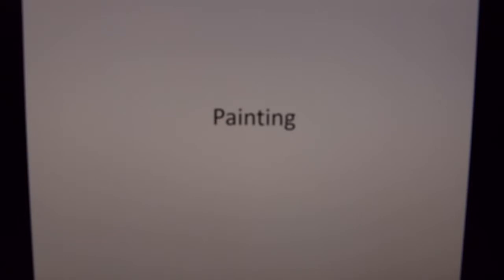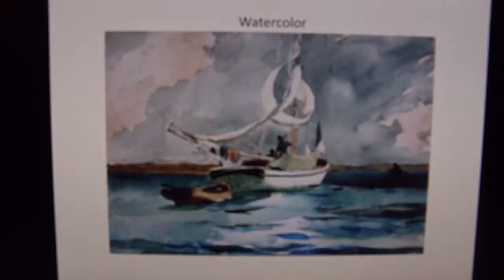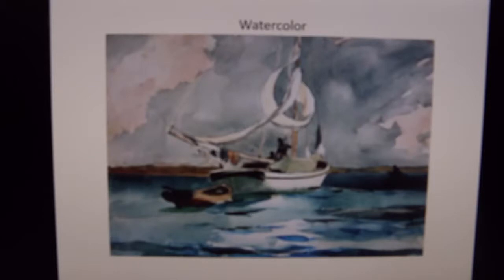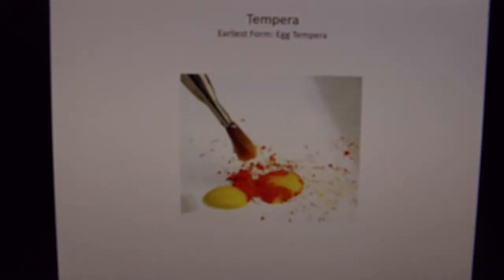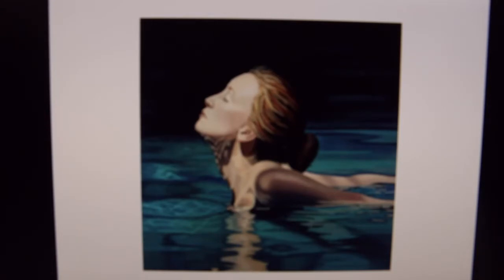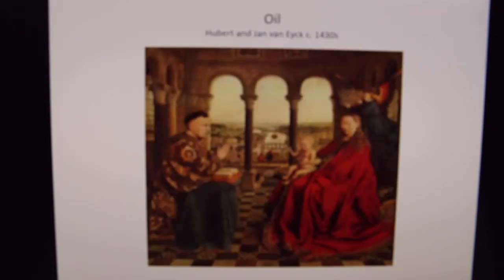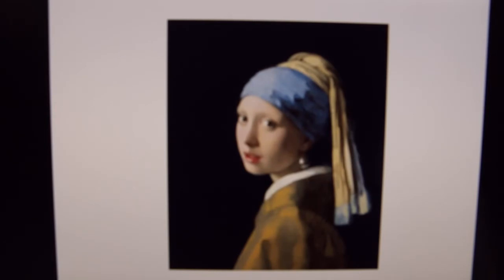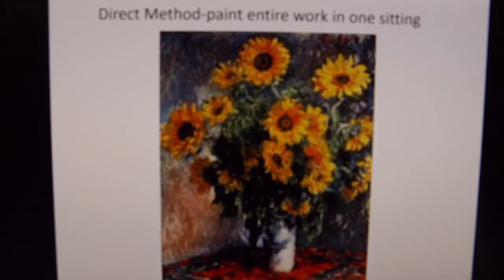Art Appreciation Painting Watercolor, Tempera and Oil Part One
Art Appreciation. Explanation of painting medium. Includes watercolor, tempera and oil paint.